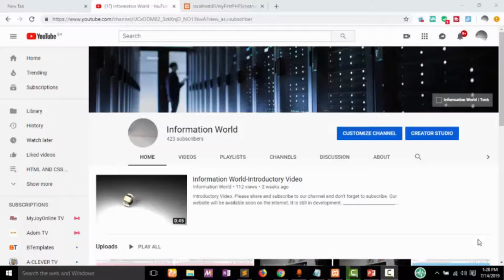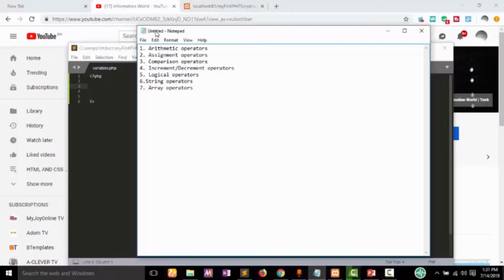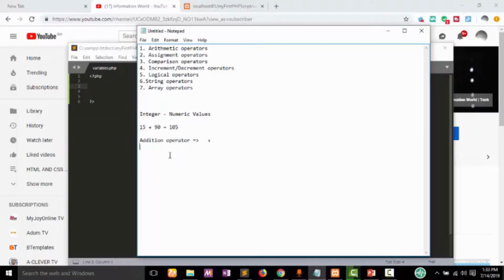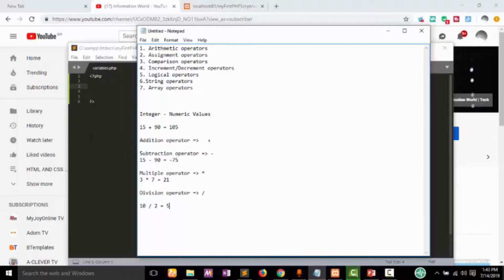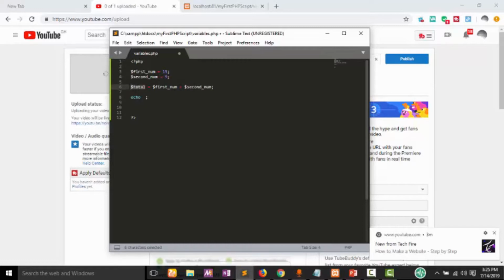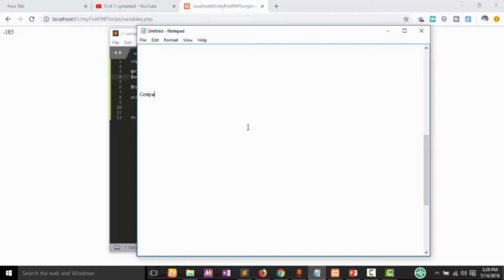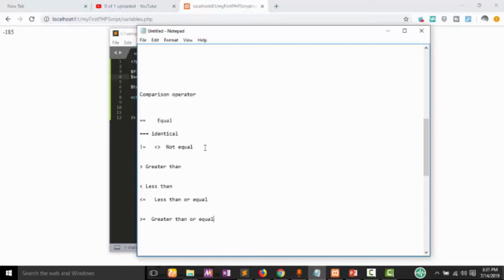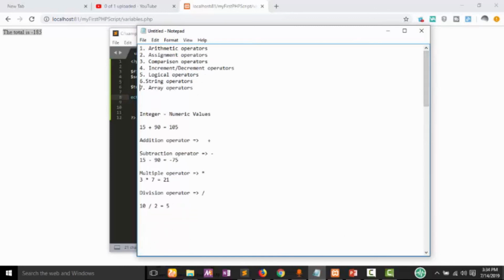Es 5 Operators - PHP beginner course. Episode 5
Php beginner course. Operators  - PHP beginner course. Episode 5.